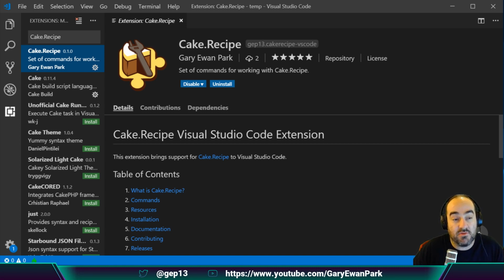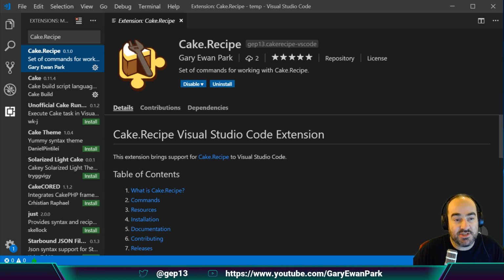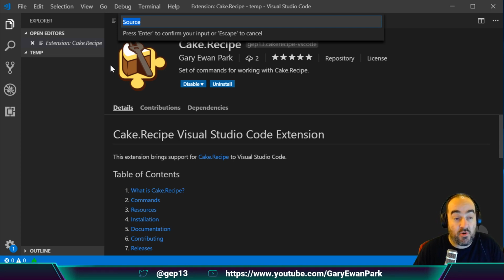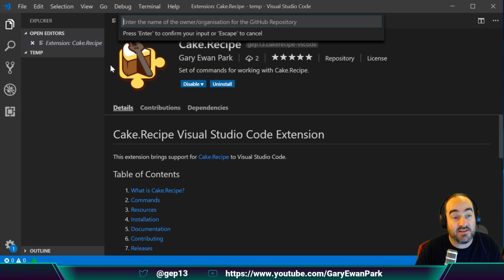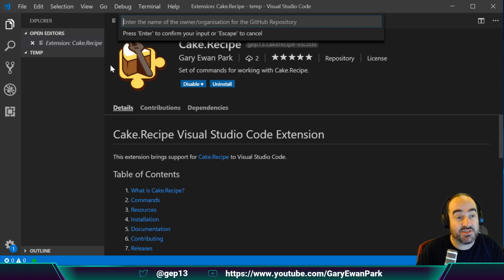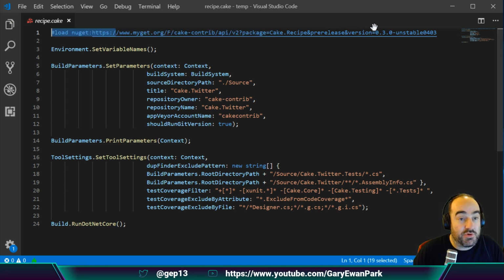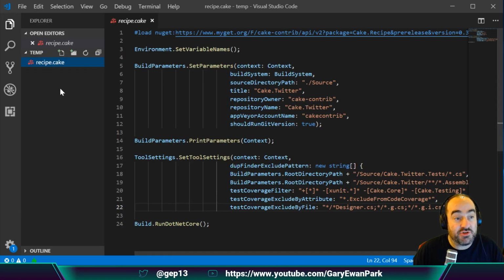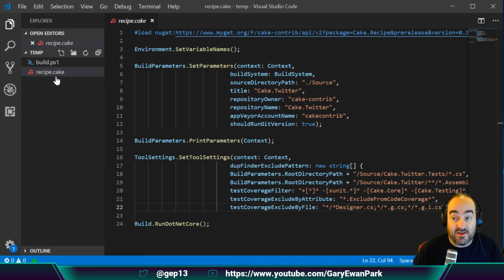Cake.Recipe VSCode Extension Release 0.1.0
A short video introducing the new Cake.Recipe VSCode Extension, which has been released as version 0.1.0.